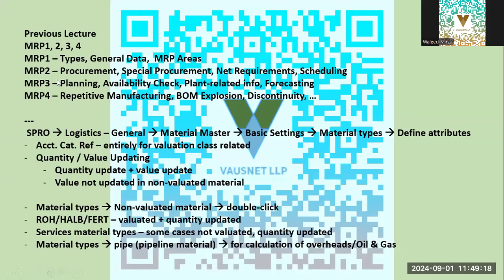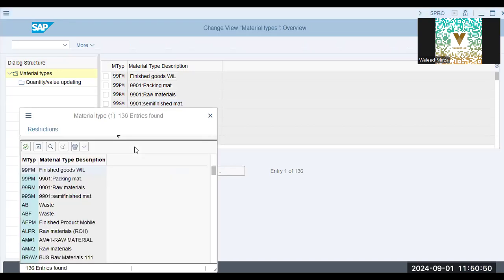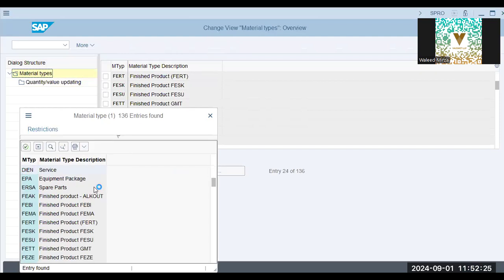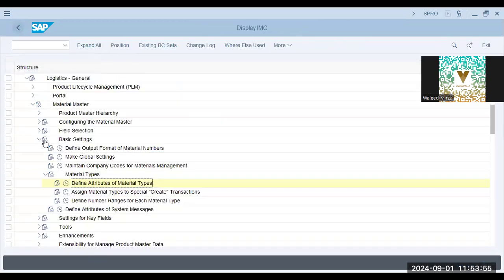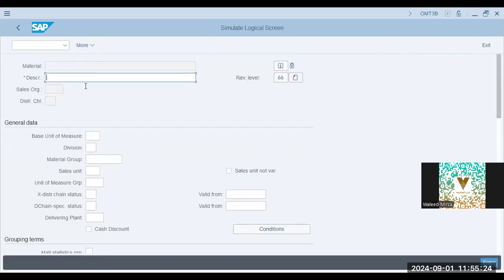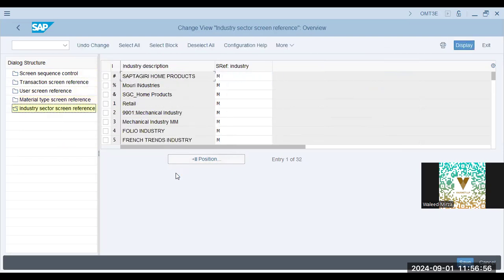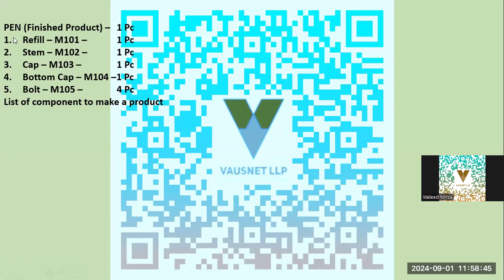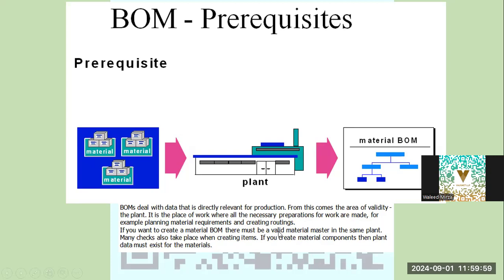Master SAP PP: Material Master Field Selection & Material Types Configuration | VAUSNET Tutorial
ake a deep dive into SAP PP with VAUSNET's expert tutorial on configuring Material Master field selection and Material Types. This video provides a step-by-step guide for SAP professionals looking to enhance their knowledge of Production Planning and Material Management. Perfect for those aiming to master configuration settings within SAP.